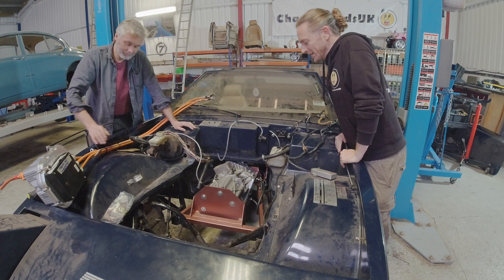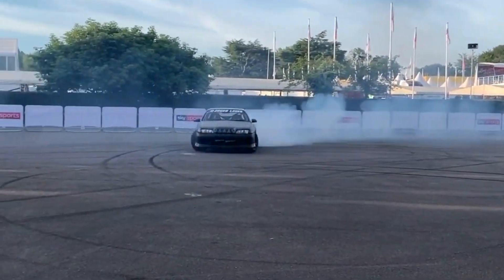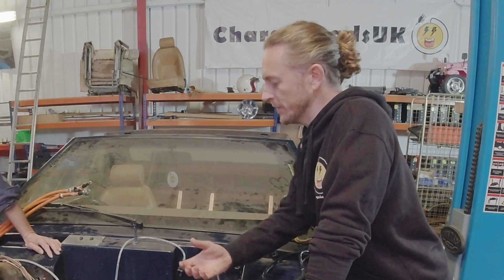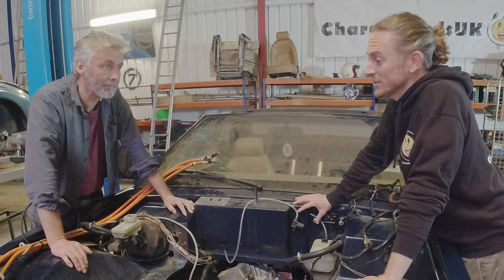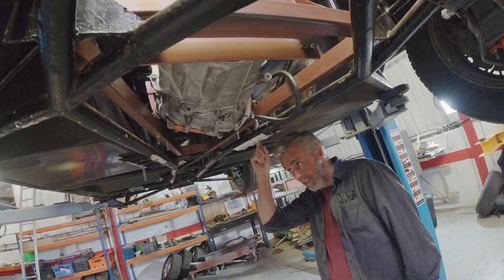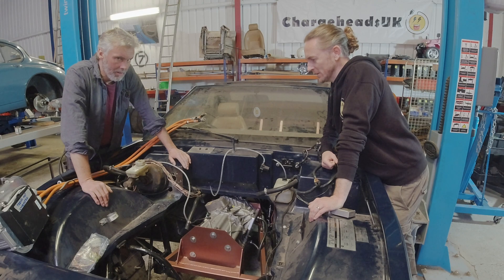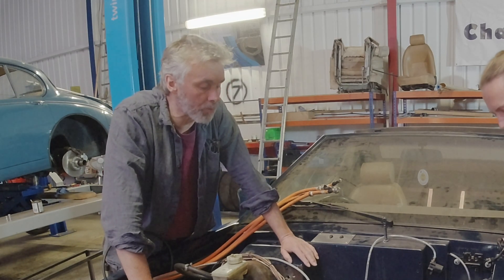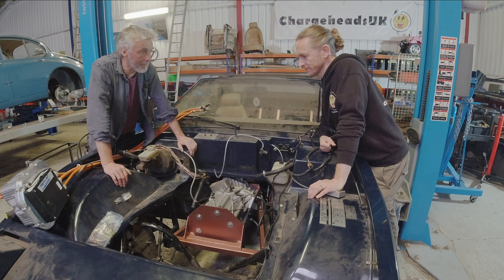Tesla Powered TVR! Ep8